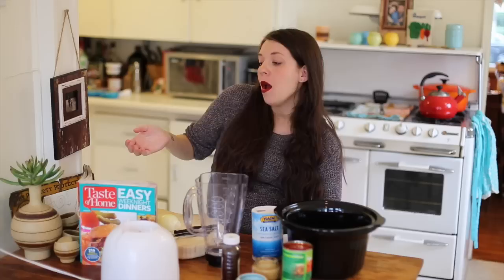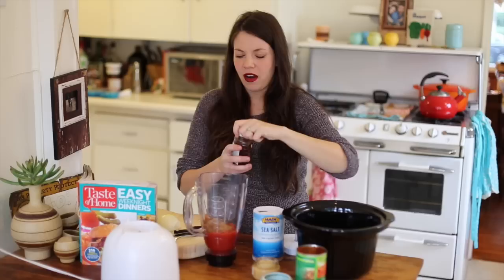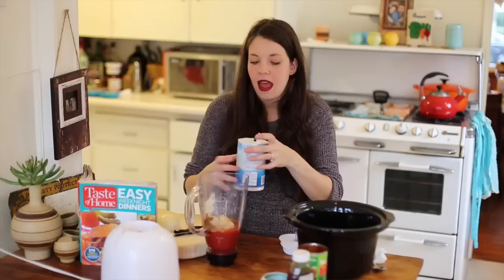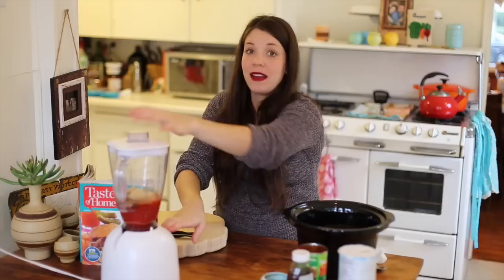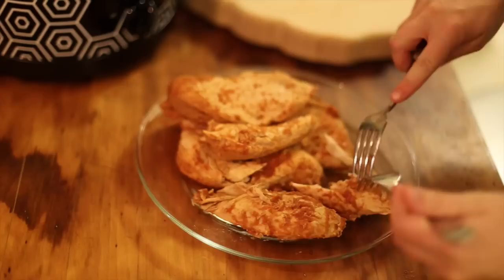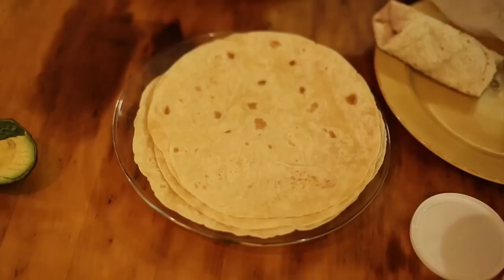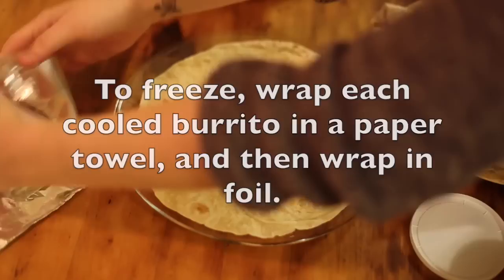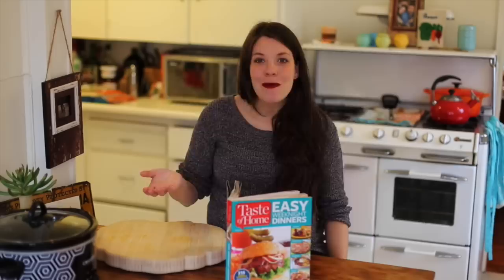Slow Cooker Chicken Burritos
Our friend, field editor and blogger Hannah Williams makes a Slow Cooker Chicken Burritos in her slow cooker.